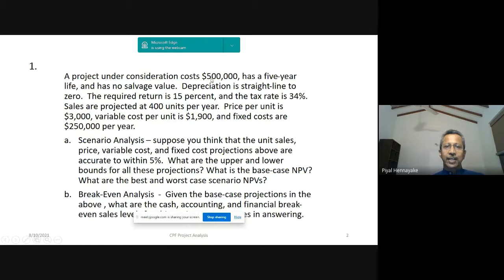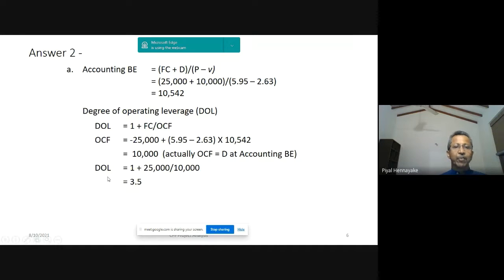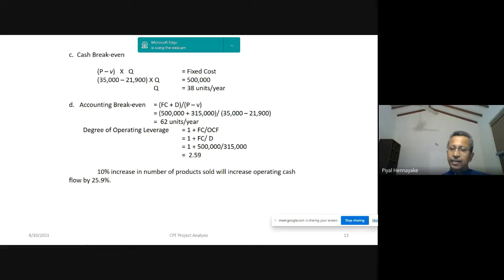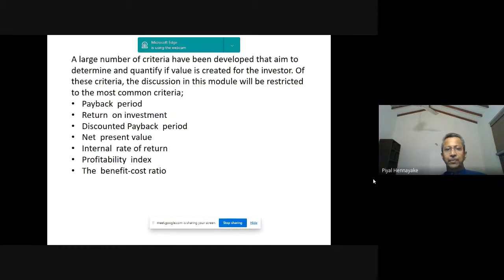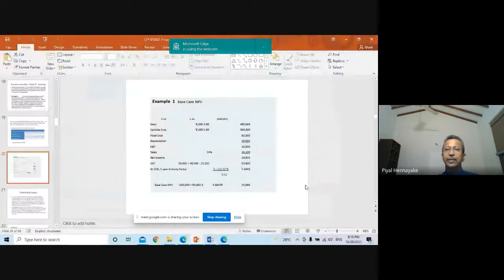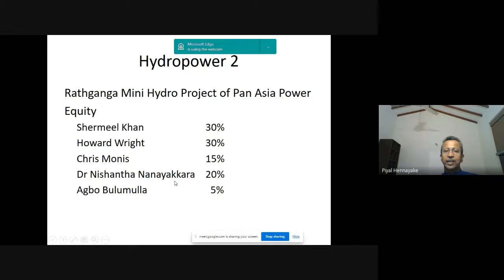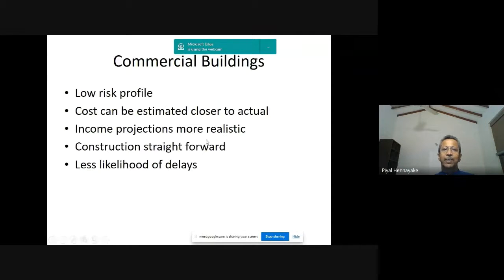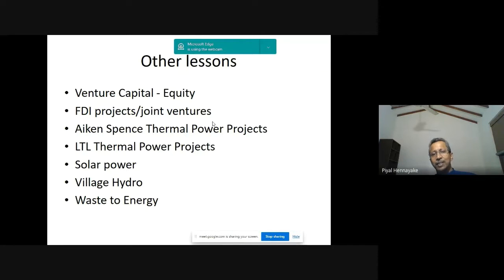CPF 21 10 08 2021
Certificate in Project Finance
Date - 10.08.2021